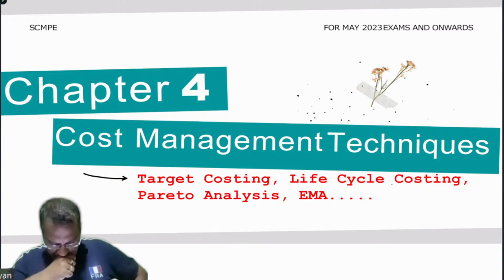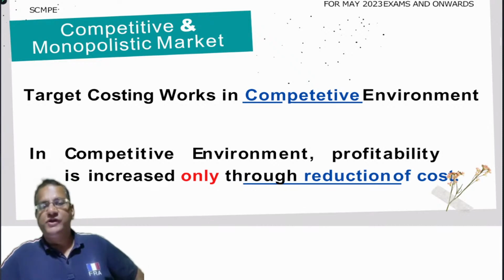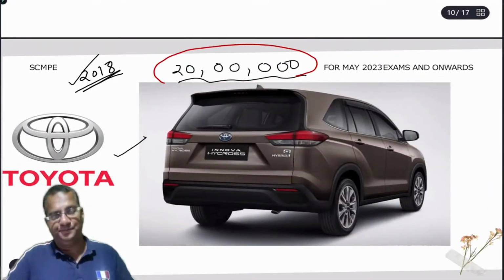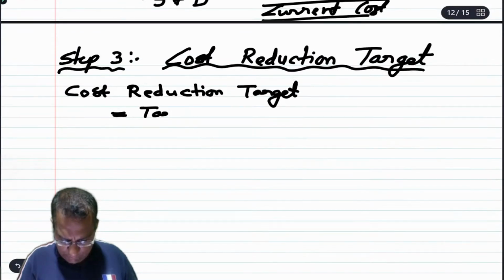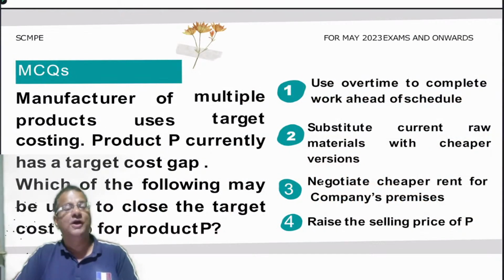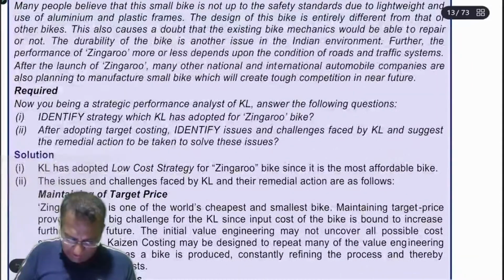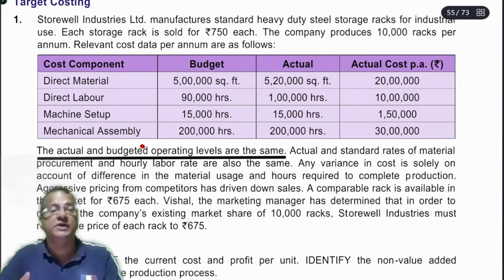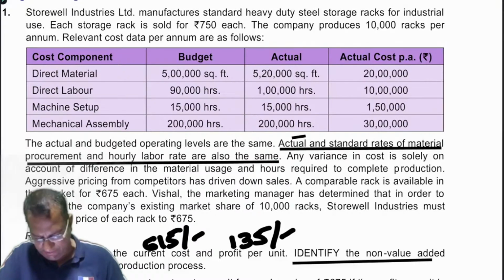Final Paper 5: SCM & PE | Topic: Cost Management Techniques | Session 2 | 12 November, 2022